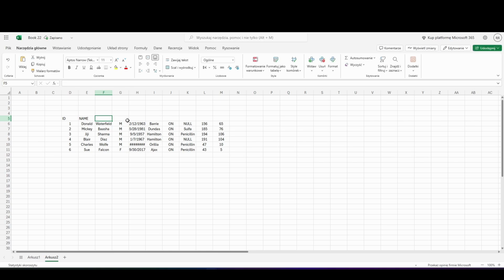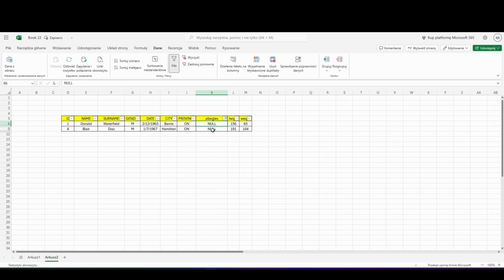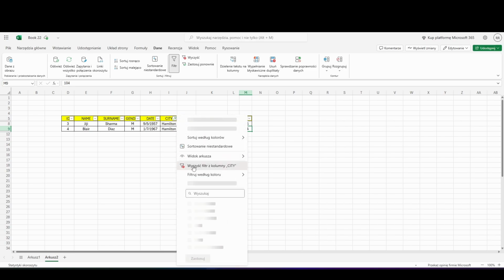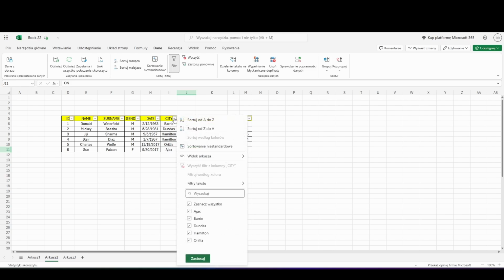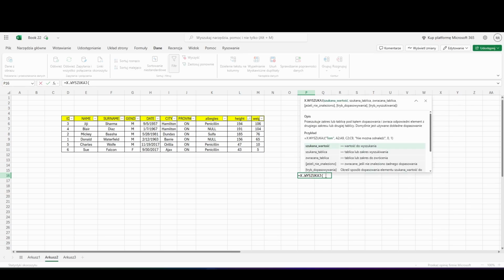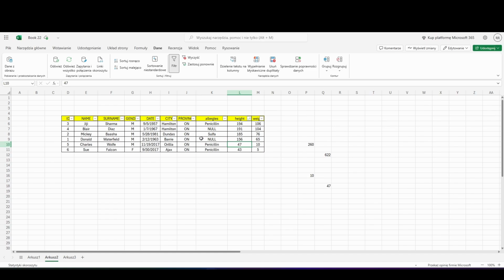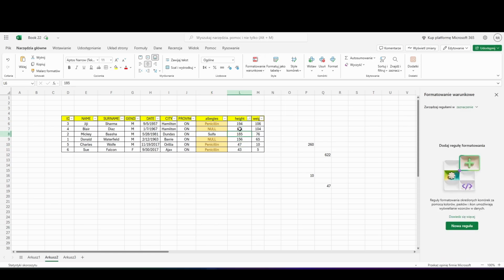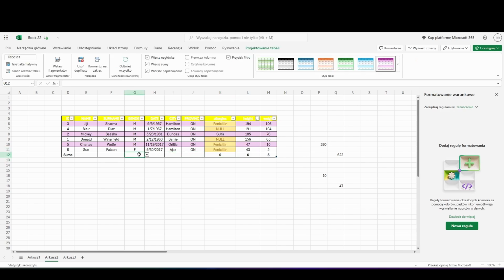Excel tutorial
excel basic functions